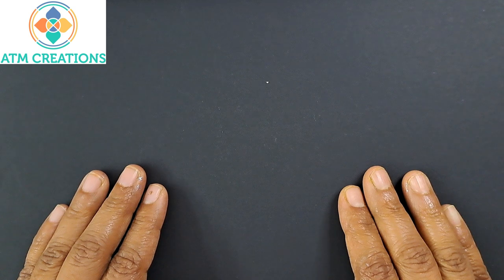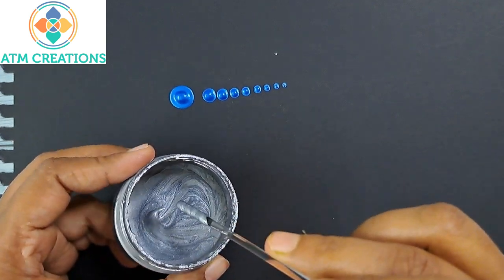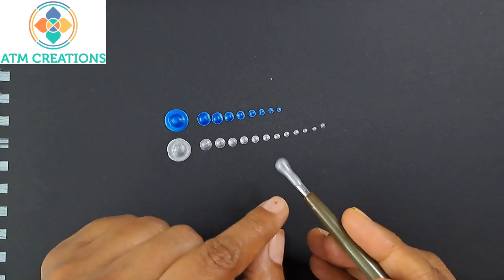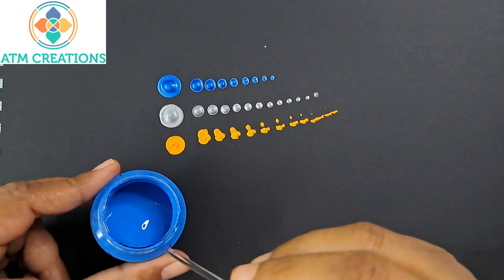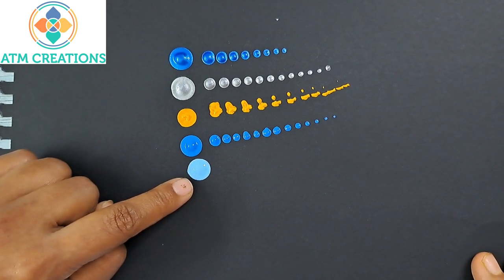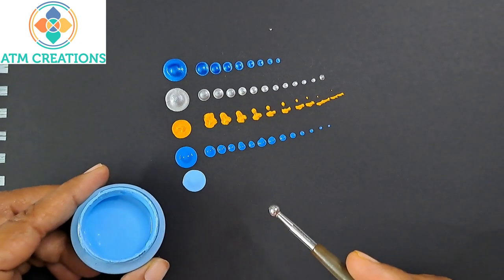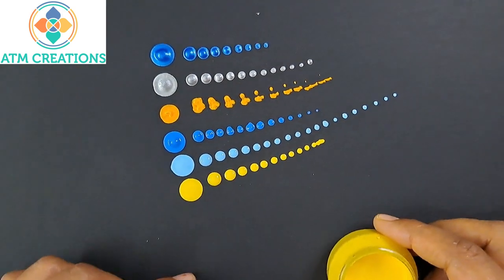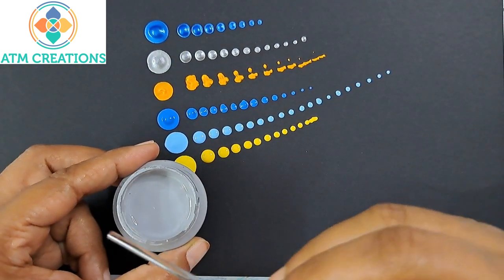Zero to Hero - (2) - Dot mandala - Paint Consistency - For beginners - 2023 - ATM Creations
Zero to Hero is a newly started series in ATM creations channel, for explainting Dot Mandala to a very beginner. This video is about Consistency of paint and is uploaded in 2023